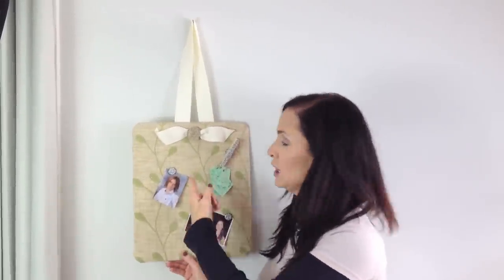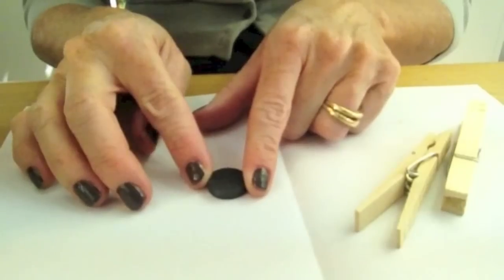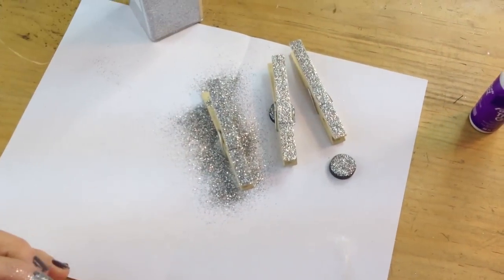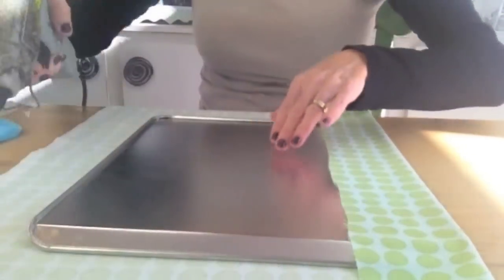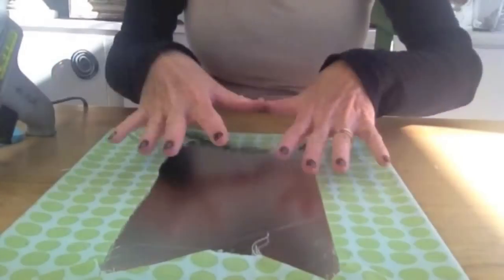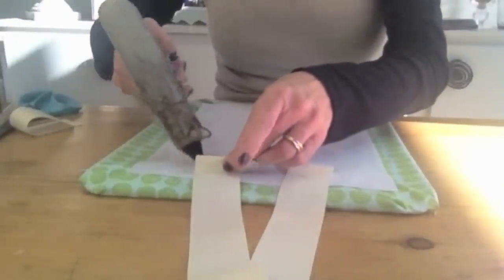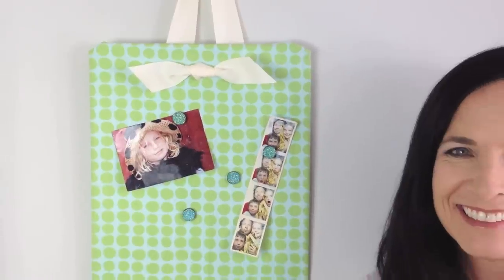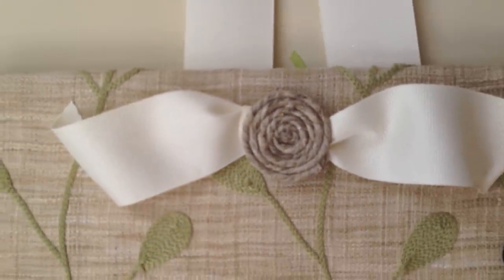DIY Easy Magnetic Board & Glitter Magnets | by Michele Baratta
Learn to make a Fabric covered Magnetic Board & Glitter Magnets. This is such an easy DIY!  Learn how to make this adorable magnet board using a cookie sheet from the dollar store. Or you can recycle your old cookie trays for this DIY project. This is a great way to organize notes, display cute photos, recipes, or whatever you like to display on your walls. They make a great gift too!  ...Great in a bedroom or dorm room!!!

XO, Michele

Exit:
music in my "intro" is from Garage Band.